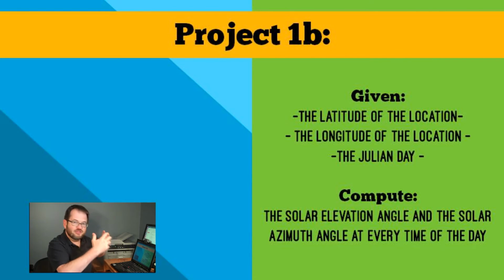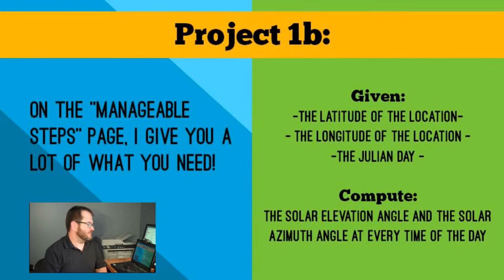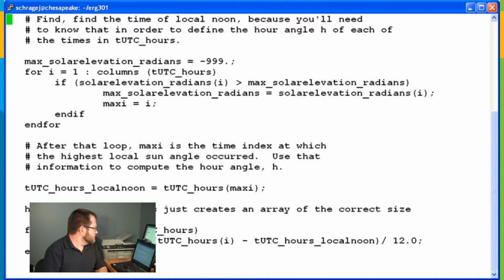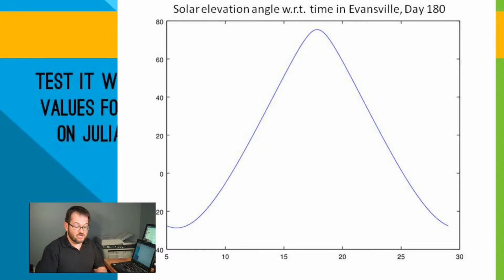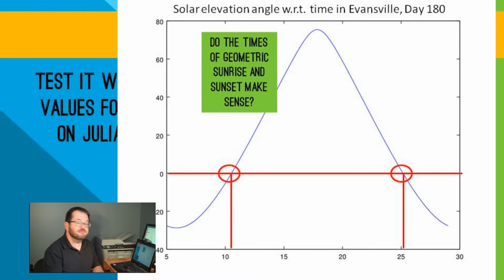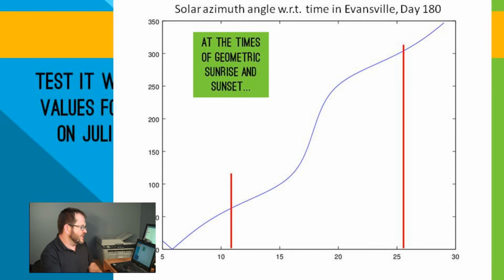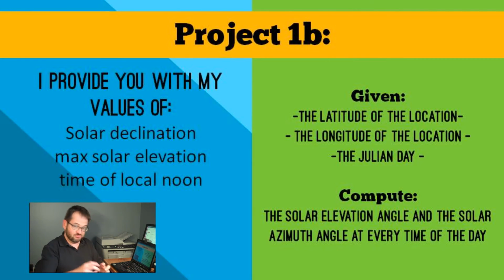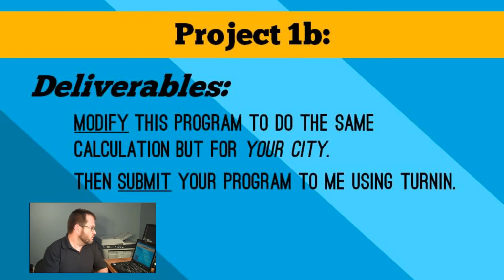ERG 301 Project 1, part b